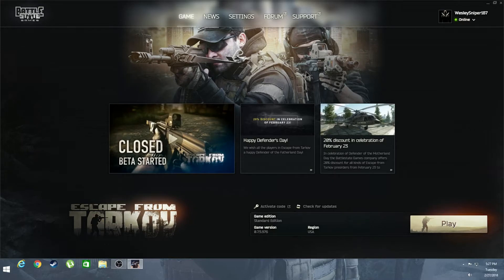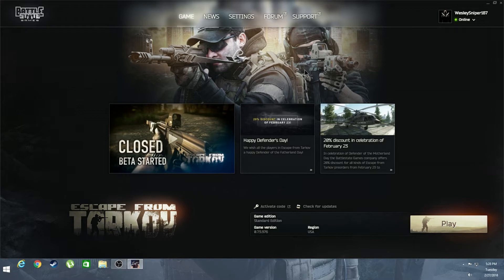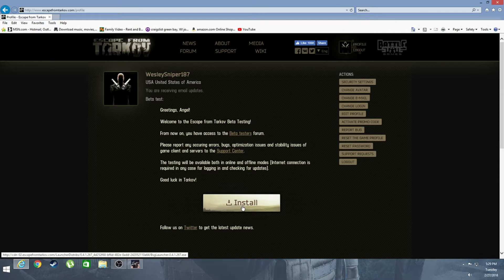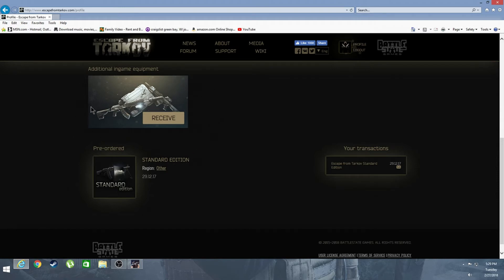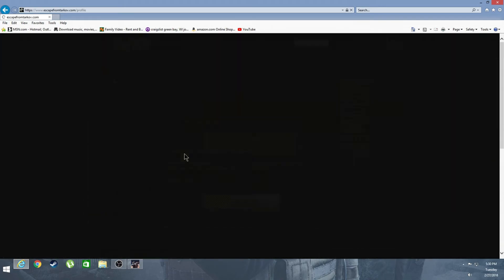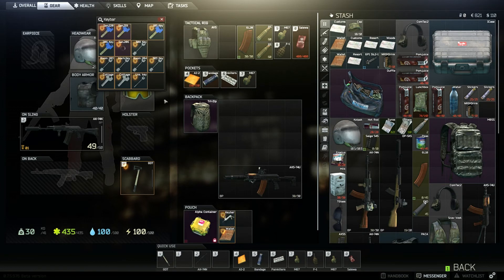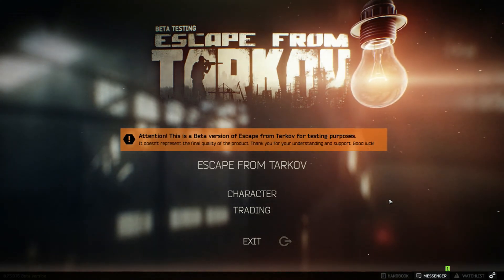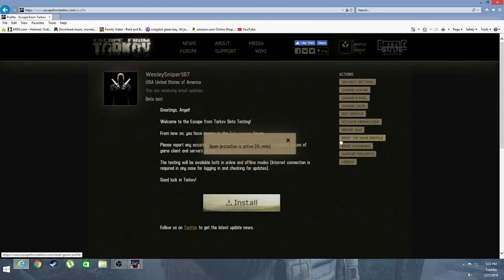Escape From Tarkov : How To Claim Free icase, AK-74N , M4 , AND Keybar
how to claim free, icase ,AK-74N, M4 AND A Keybar for free with the purchase of any edition of the game.i bought the standard edition and still was able to click and recieve these 4 items that helped me out alot..